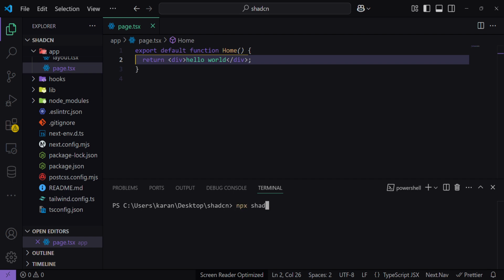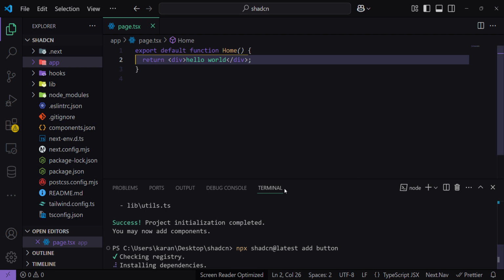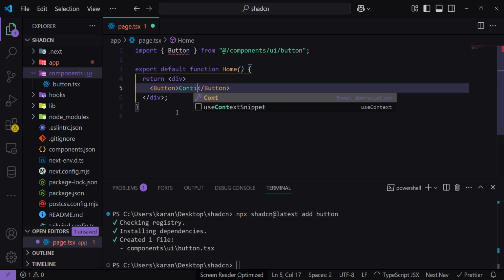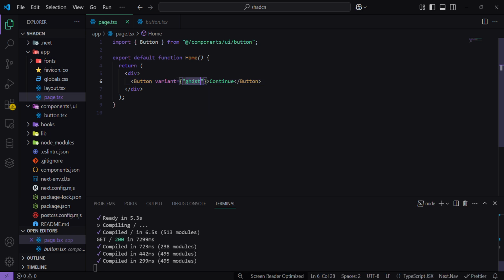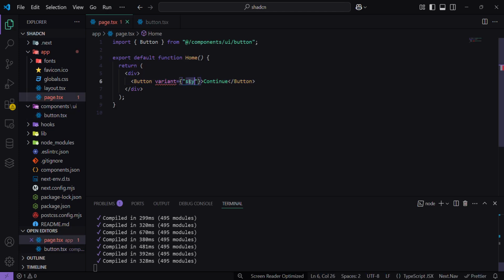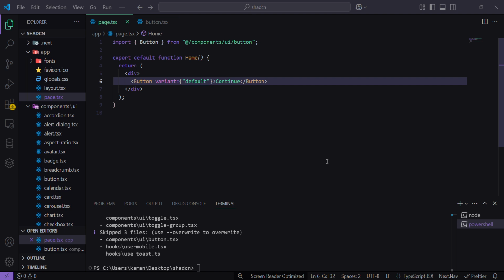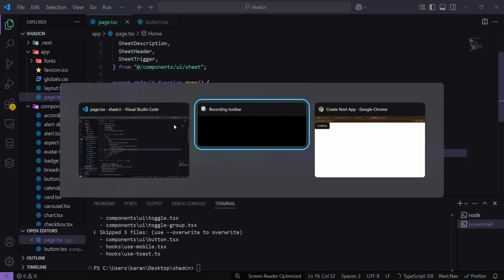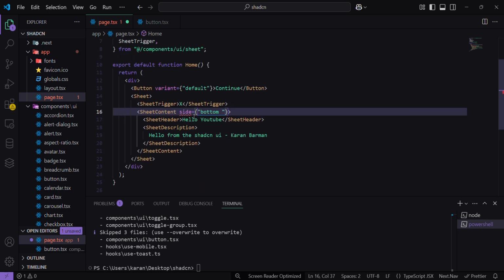🚀 Next.js 14 + ShadCN UI | Build Beautiful UIs Effortlessly!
🔥 ShadCN UI + Next.js 14 – The Best UI Library for Your Projects! 🔥

ShadCN UI is a highly customizable and lightweight component library designed for Next.js and React. It’s built on top of Radix UI and Tailwind CSS, making it fast, accessible, and easy to use.

What You’ll Learn:
✅ How to install ShadCN UI in Next.js
✅ Using pre-built components like buttons, modals, and inputs
✅ Customizing styles with Tailwind CSS
✅ Optimizing UI performance in Next.js
✅ Best practices for building clean and modern UIs

By the end of this video, you’ll be able to build beautiful and responsive UIs in Next.js using ShadCN! 🚀